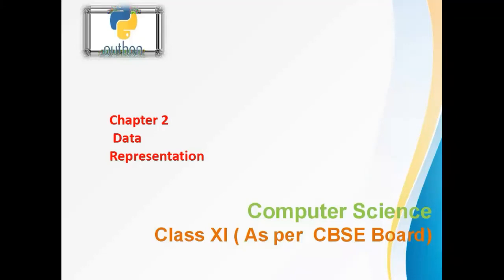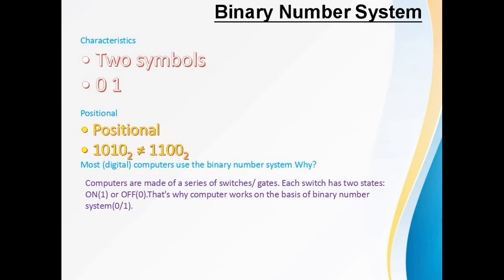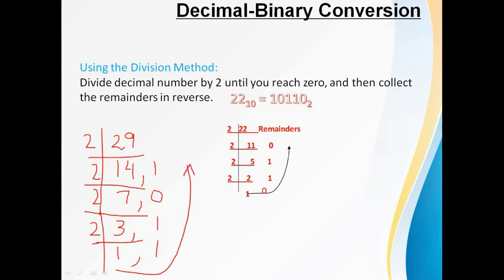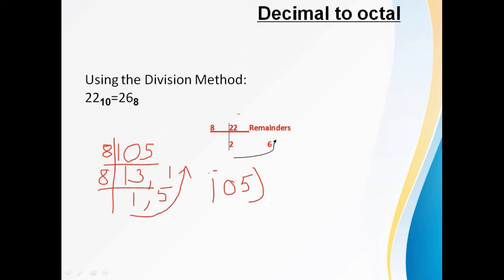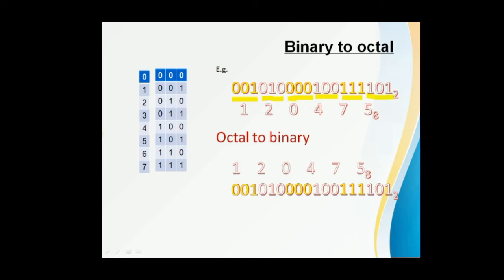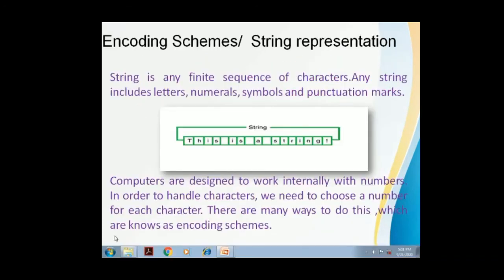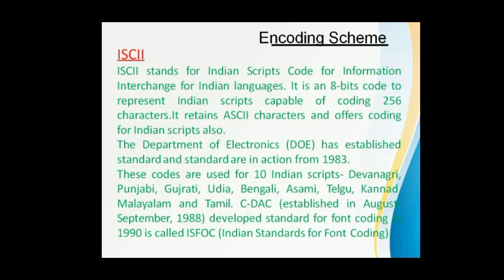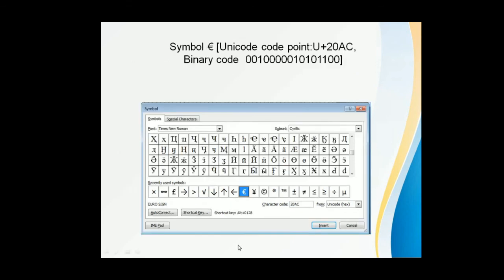Data Representation Class XI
Binary, Octal, Hexadecimal,Decimal
Conversion of Number System
Encoding schemes